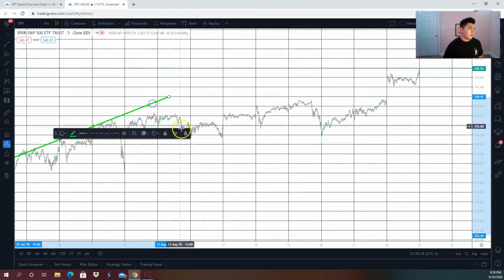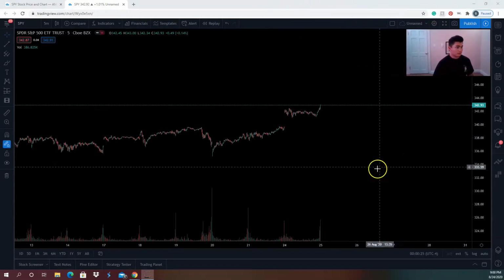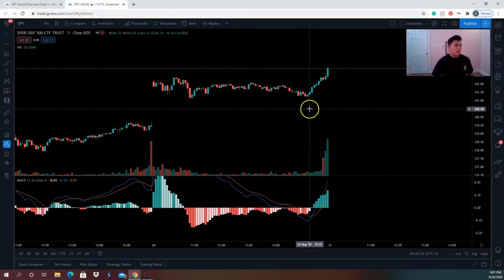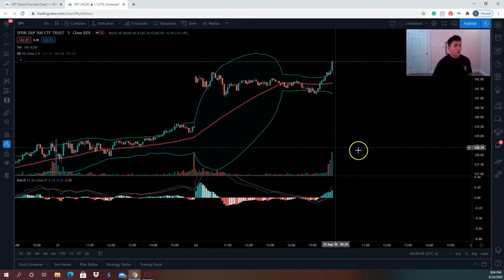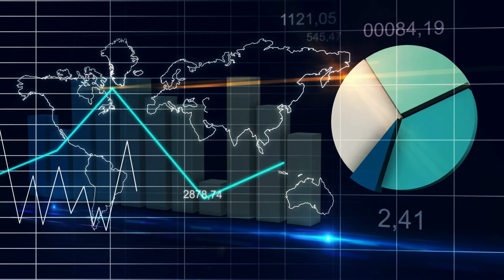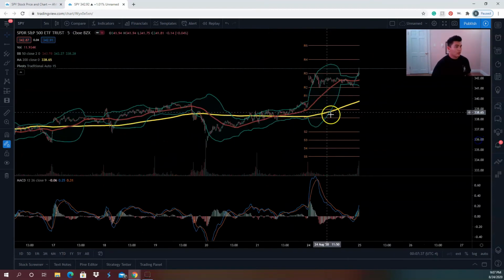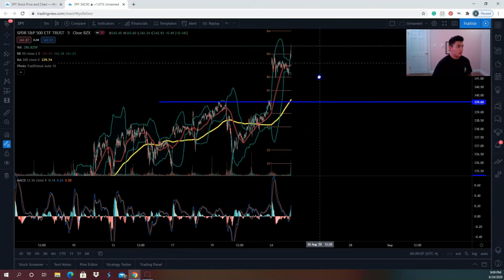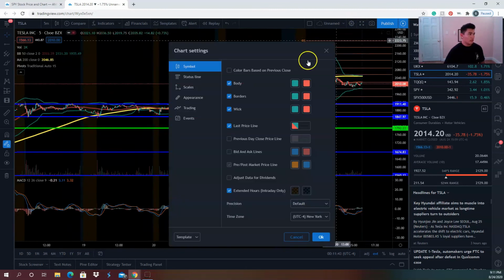My Trading View Set-up